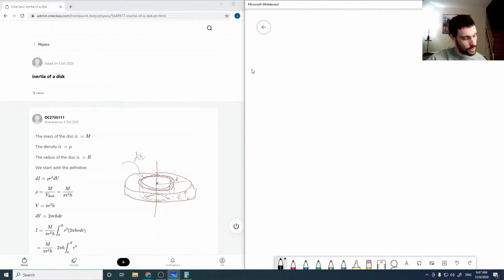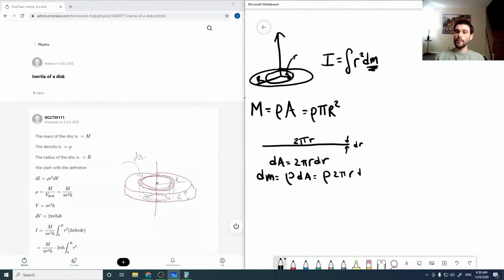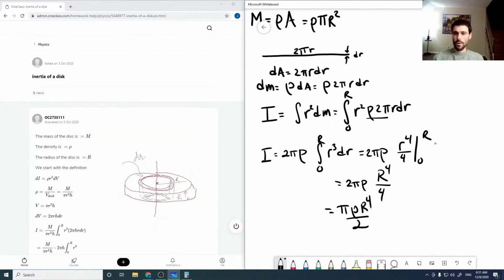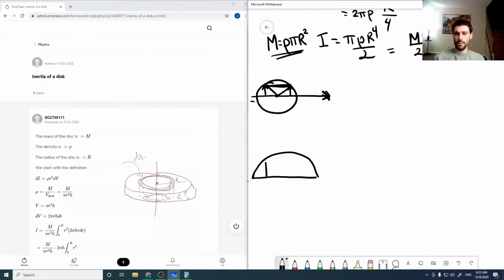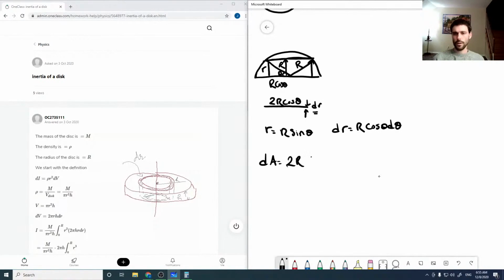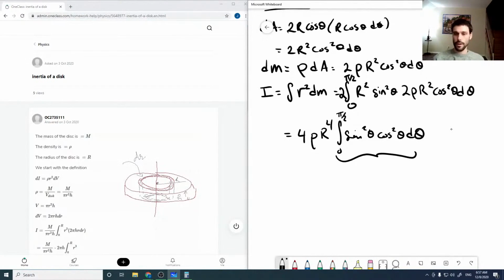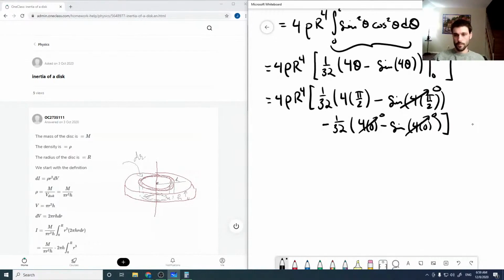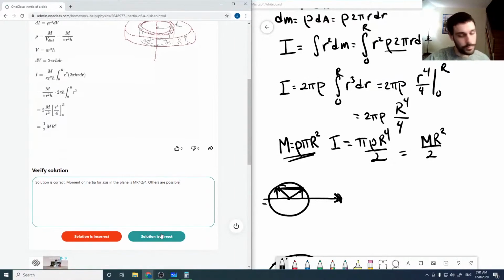inertia of a disk